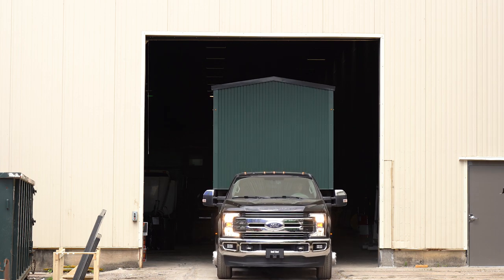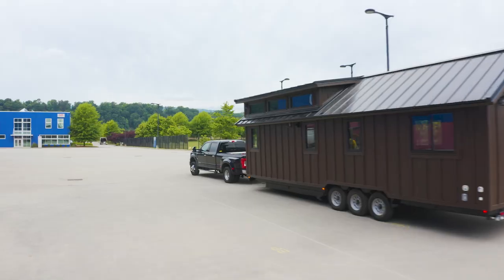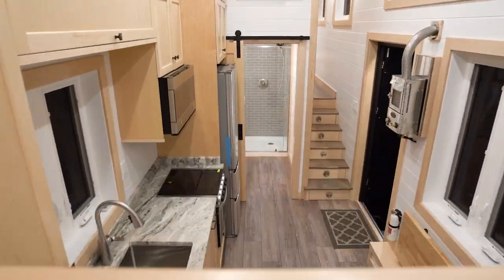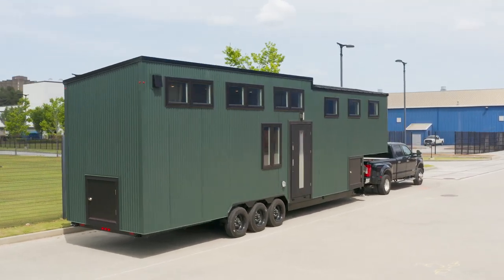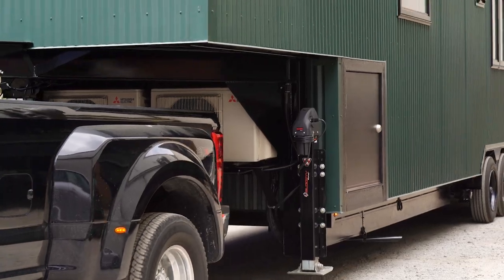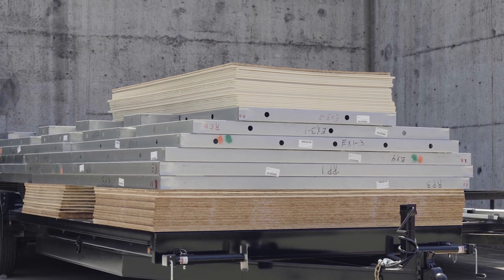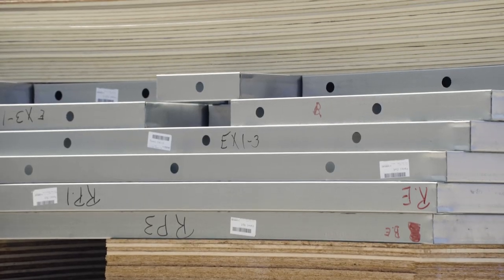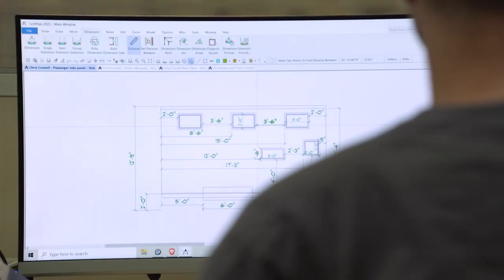Could Assembling Your Own Tiny House Be The Answer?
From the distributor of tiny house kits:

"For a VERY LIMITED TIME, Tiny House Foundations is busting inflation! Take an ADDITIONAL $1500 off all pre-designed steel frame kits AND CUSTOM kits! Now, there’s NO reason to put off your build any longer! Come check us out!